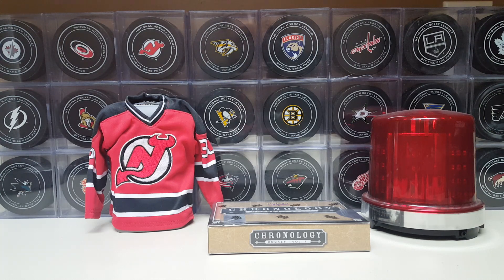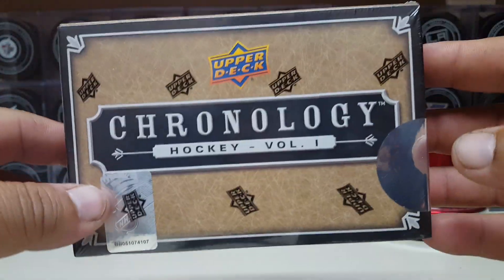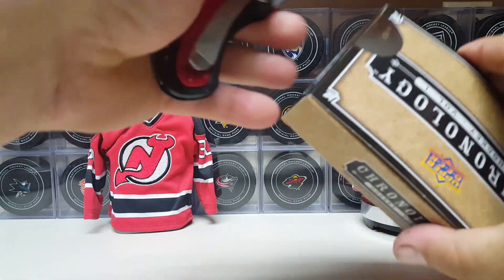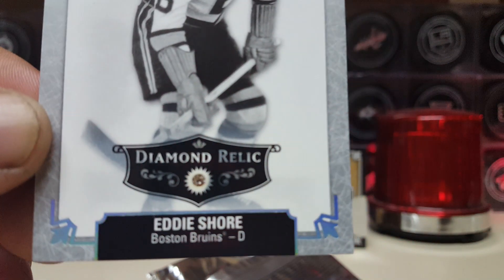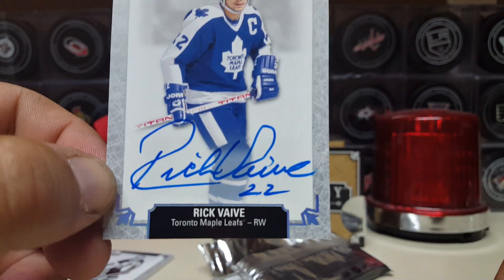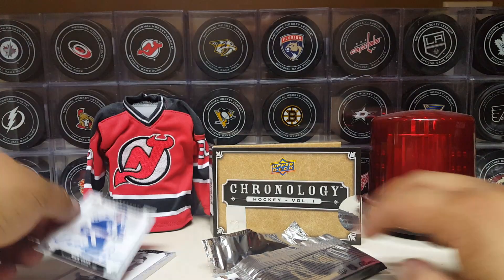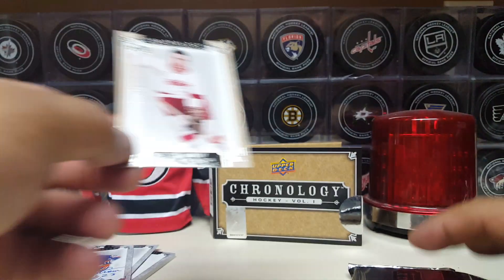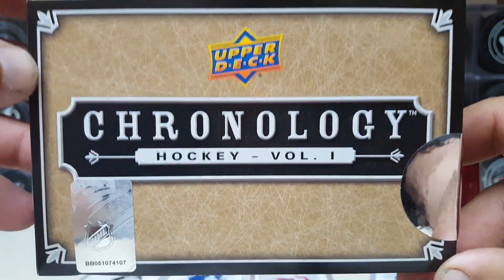UPPER DECK CHRONOLOGY HOCKEY VOL.1